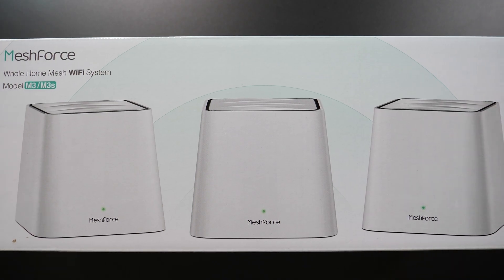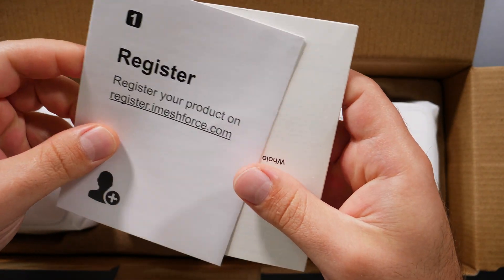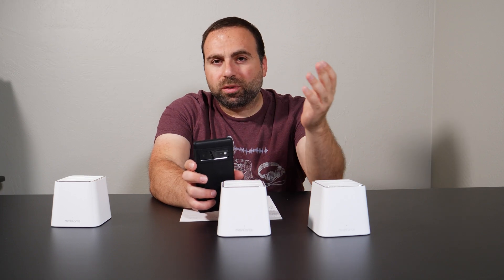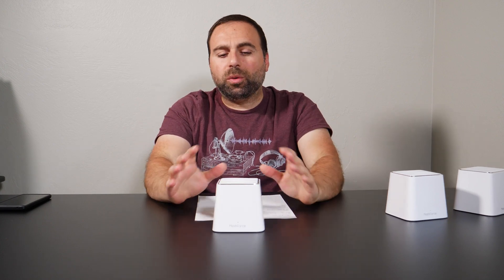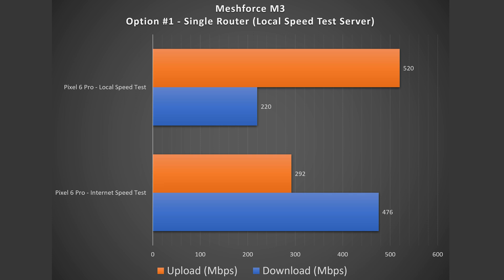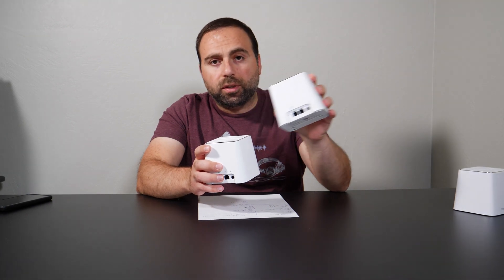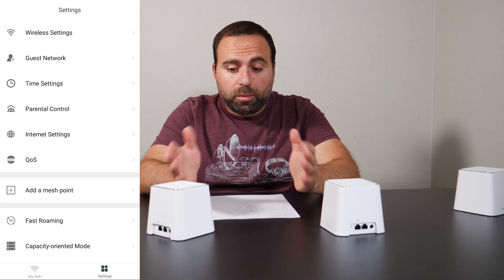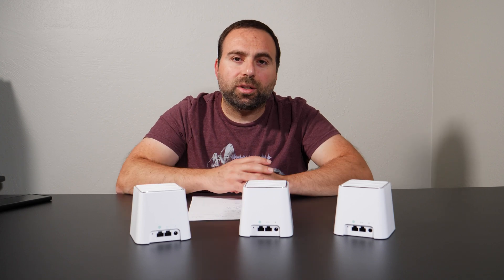Meshforce M3s Review | Speed Tests, Range Tests, App and More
Review of the Meshforce M3 Wifi 5 System System. Covering the following topics; dual band vs tri band, mesh wifi explanation, speed tests, range tests, meshforce app and more. This dual band meshforce M3 system works well considering the price. Is this the best budget mesh wifi  for 2021?

Product Links
Meshforce M3

16 Port Gigabit Ethernet Switch
8 Port Gigabit Ethernet Switch

Timeline
00:00:00 - Meshforce M3s Unboxing
00:02:28 - Meshforce M3s First Impressions
00:03:07 - Meshforce M3s Internet Speed Test
00:03:43 - Meshforce M3s Local Speed Test
00:05:14 - Meshforce M3s Speed Test - Single Router
00:06:51 - Meshforce M3s Wireless Backhaul
00:07:50 - Meshforce M3s Range Test
00:08:38 - Meshforce App
00:08:53 - Meshforce M3s Review